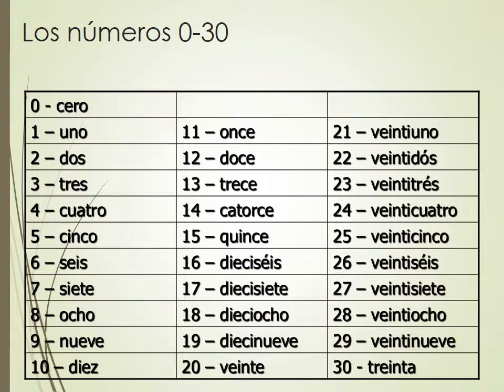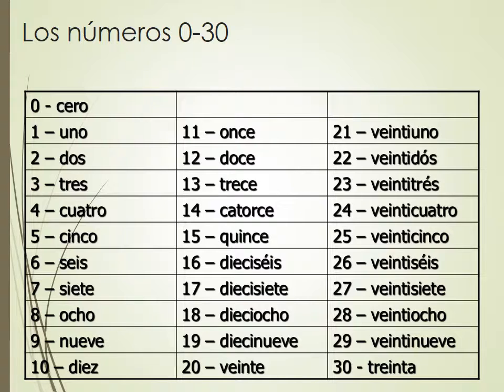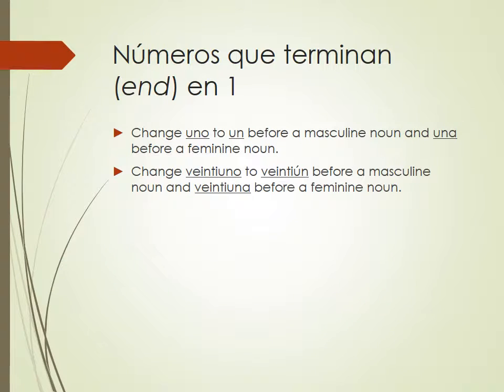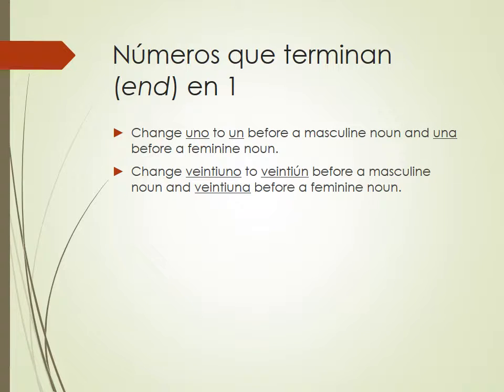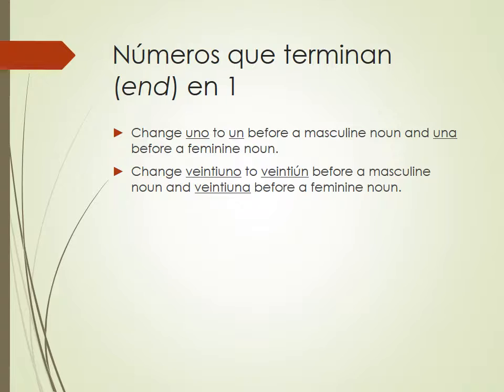CP Numeros 0-30